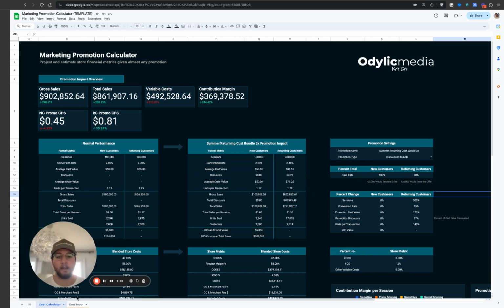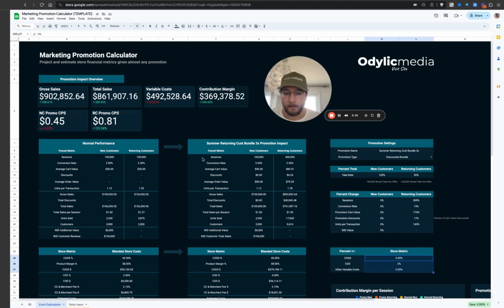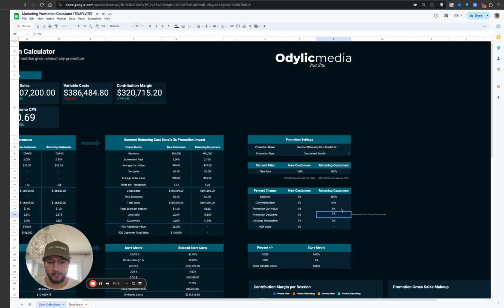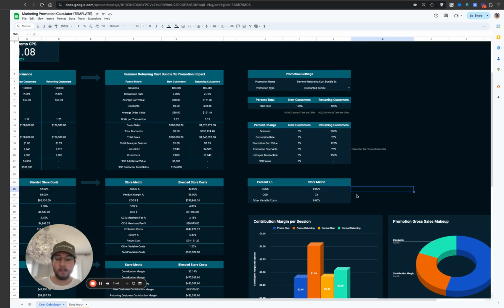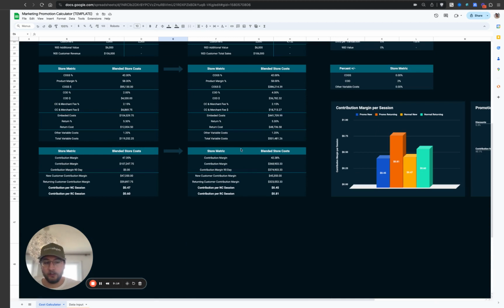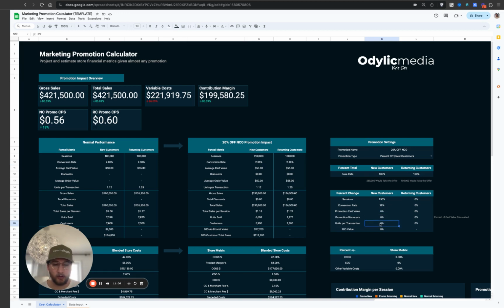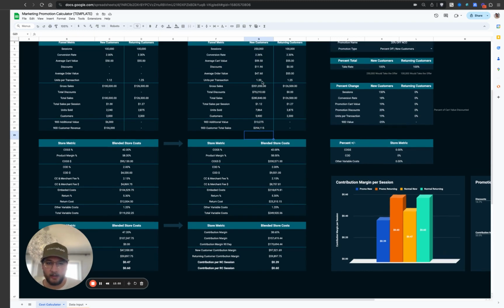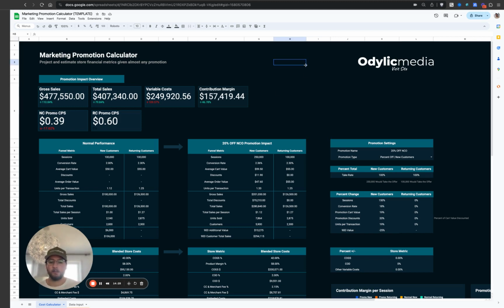Don't Run a Marketing Promotion (until you see this promo calculator)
Discover the Secret Weapon of Top Brands: Strategic Sales Promotions! Uncover how strategic deals can significantly enhance your brand value rather than diminishing it. Dive into the world of calculated promotions with our unique marketing promotion calculator, designed to provide a comprehensive analysis of potential impacts on your business metrics. Don't let unplanned discounts derail your brand's value; learn to make informed decisions that propel your sales forward while safeguarding your brand's reputation.

00:00 - Introduction: The Impact of Marketing Promotions on Brand Value
00:19 - The Pitfalls of Unstrategic Sales Discounts
00:38 - Strategic Considerations for Promotional Sales
00:56 - Introducing the Marketing Promotion Calculator
01:14 - How to Use the Calculator for Strategic Promotions
01:40 - Understanding the Calculator's High-Level View
02:01 - Analyzing Promotion Effects with the Calculator
02:33 - Setting Up Your Promotion in the Calculator
03:12 - Logical Decision-Making with the Calculator
03:53 - Example: Returning Customer Bundle Promotion
04:17 - Detailed Walkthrough: Bundle Promotion Setup
05:01 - Analyzing the Impact of Bundle Promotions
06:14 - Considerations for Successful Bundle Promotions
07:07 - Example: New Customer Discount Offer
08:06 - Analyzing the Impact of New Customer Discounts
08:52 - Setting Up a Percent Off Promotion
09:53 - Assessing the Effects of Discount Offers
11:16 - Final Thoughts and How to Use the Calculator Effectively
13:41 - Closing: Enhance Your Promotional Strategy

In today's fast-paced market, brands often resort to aggressive promotions to boost short-term sales, inadvertently compromising their long-term value. This video dissects the common pitfalls of traditional sales tactics and introduces an innovative approach to strategic promotions that safeguard and enhance brand integrity.

Theme 1: The Double-Edged Sword of Sales Promotions
Sales events like Black Friday can create an immediate surge in revenue but often lead to a decrease in perceived brand value. We explore how these discounts can cannibalize future sales and why a more calculated approach is essential.

Strategic promotions require meticulous planning and an understanding of their long-term impact. The video emphasizes the importance of aligning promotions with brand goals rather than market trends.

Theme 3: Introducing the Marketing Promotion Calculator
We unveil an advanced, free-to-use marketing promotion calculator that predicts the holistic impact of sales promotions on key business metrics, empowering brands to make informed decisions.

Theme 4: Walkthrough of the Promotion Calculator
A step-by-step guide on utilizing the calculator to simulate the effects of various promotional strategies, demonstrating its potential to transform how brands approach discounts and deals.

Theme 5: Case Studies and Strategic Insights
Real-world examples illustrate successful promotion strategies that boosted brand value while achieving sales objectives, highlighting the nuanced approach required for effective promotional campaigns.

Actionable Next Steps:

Reevaluate current promotional strategies in light of strategic insights.
Experiment with the marketing promotion calculator to gauge potential impacts.
Adopt a data-driven approach to promotional planning to enhance brand value.

Unlock the full potential of your sales promotions with our groundbreaking marketing promotion calculator. Tailor your discount strategies to not only boost immediate sales but also reinforce your brand's value and customer loyalty. Say goodbye to short-sighted discounts and welcome a new era of strategic promotions that truly elevate your brand.